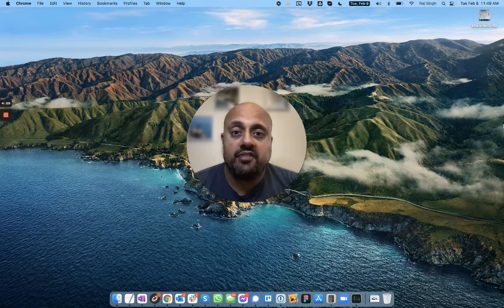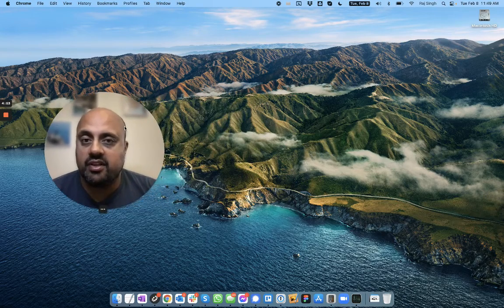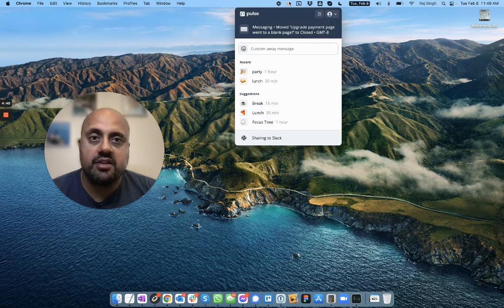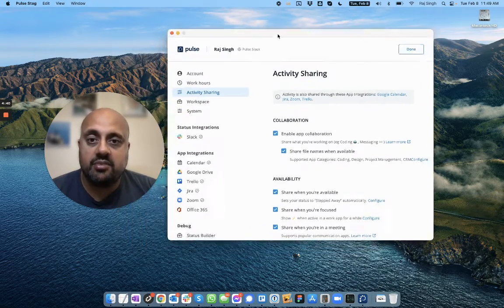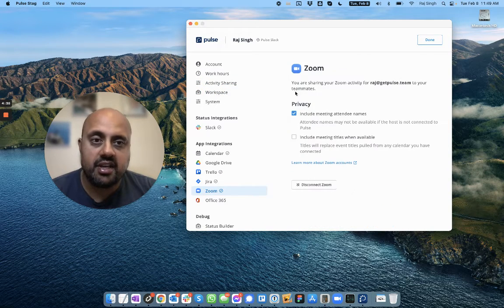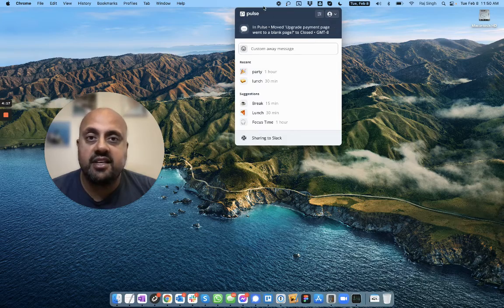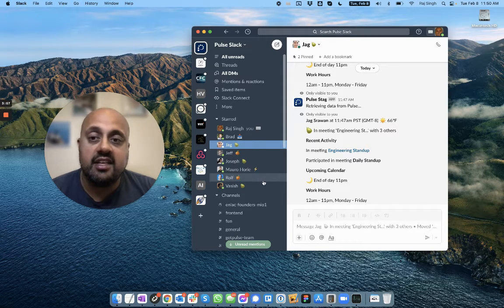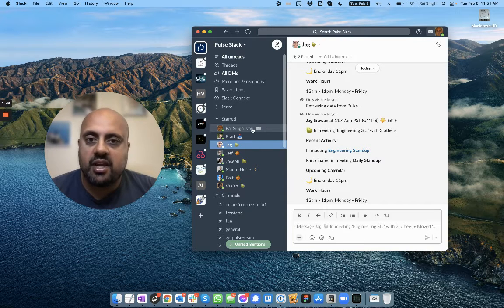Pulse - Automatic Status | Zoom App Marketplace (Demo)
Pulse - Automatic Status integrates with Zoom to automatically update your displayed Slack status whenever you enter a Zoom meeting from your desktop or another device (eg. mobile).  Your status will show as ☎️  (phone/telephone emoji) to indicate that you are in a meeting. If multiple users in the same Slack workspace are in the same Zoom meeting, your status will show as a 🥝  (or other fruit emoji)  to indicate that all of you are in a meeting together.

The Pulse Zoom integration helps signal to your team that you’re occupied in a meeting (either internal or external) to protect you from ill-timed interruptions.  It also serves as a way to increase awareness of the meetings starting and occurring across your organization for increased productivity and team collaboration.

The Pulse Zoom integration includes these optional capabilities:
Display unique emoji next to meeting attendees when they are in the same meeting to quickly see when teammates are meeting together in zoom.
Include the other meeting attendees’ names as part of your status.  (Attendee names may not be available if the meeting host is not connected to Pulse).
Include the Zoom meeting titles when available (This title will replace the title shown event titles pulled from any calendar you have connected)
Instantly get the Zoom meeting link directly from within Slack by typing the /Pulse command into the messaging window of the teammate(s) meeting.
Future Zoom features will include being able to share when you are screen sharing to your Slack status. Beyond Zoom, Pulse automatically updates your Slack status in real-time based on your preferences, level of⚡️ focus, calendar, and the apps you use.